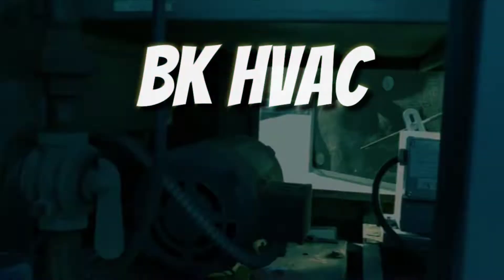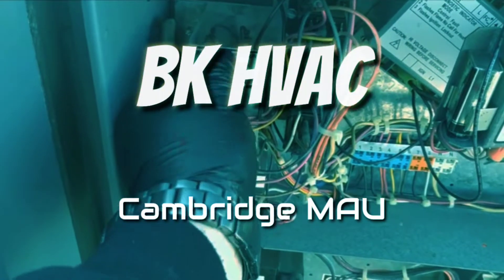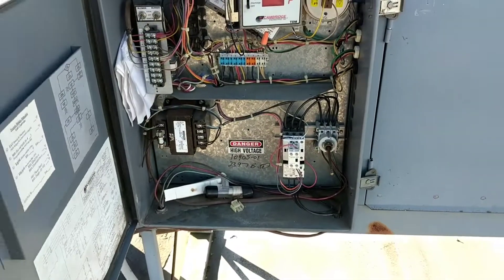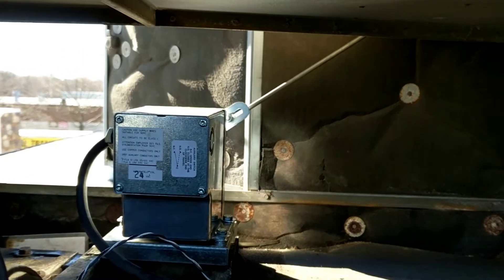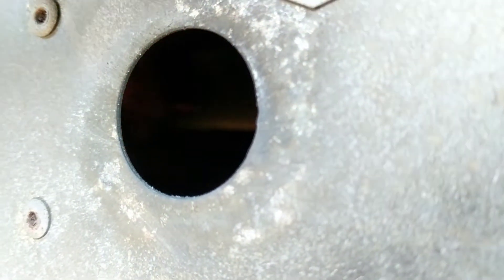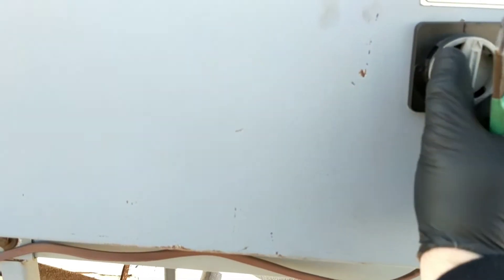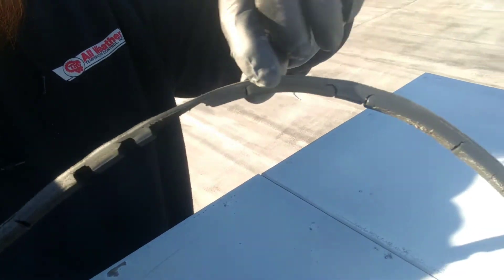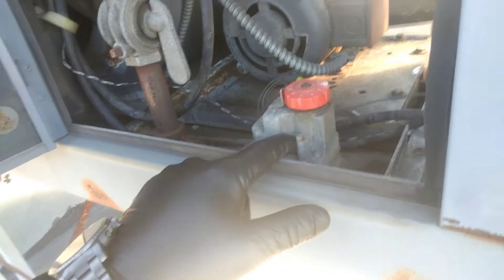CAMBRIDGE MAU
some work that I did on a Cambridge make up air unit.